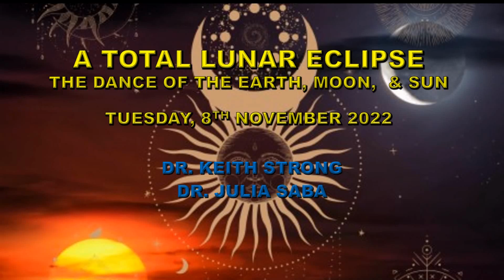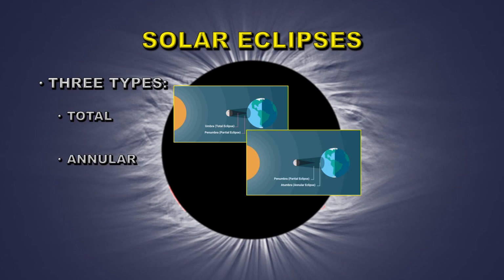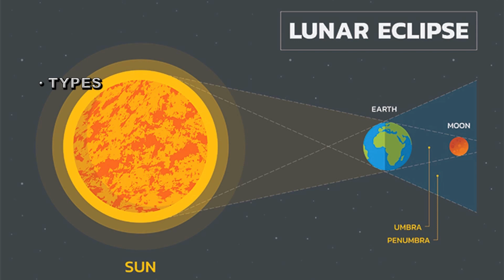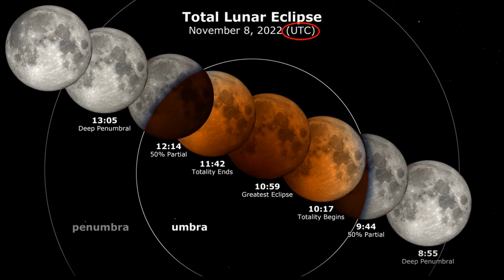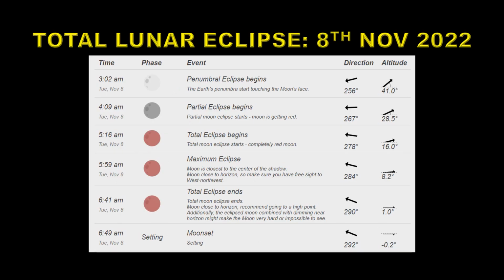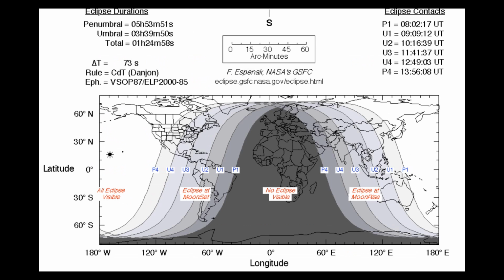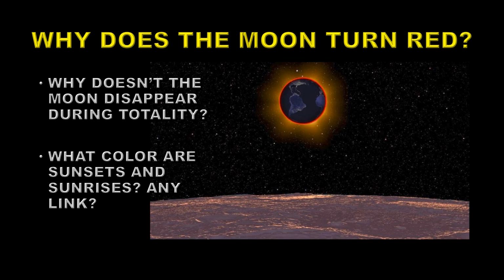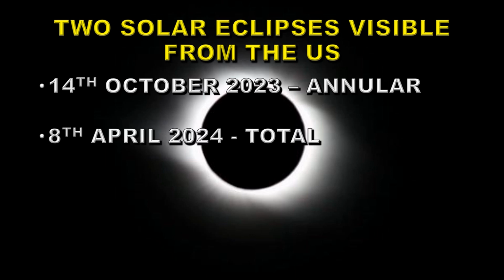TOTAL LUNAR ECLIPSE 2022